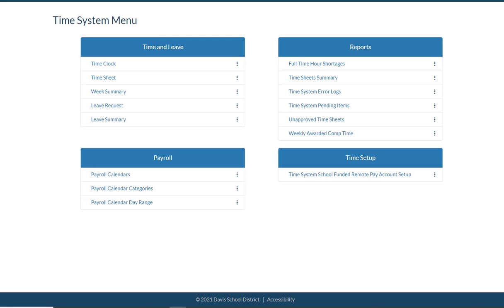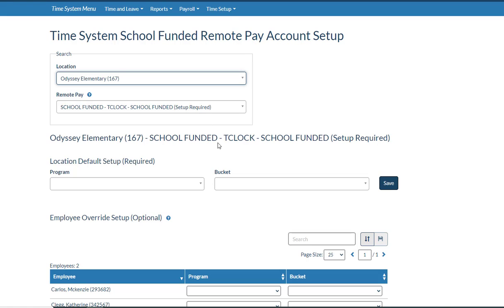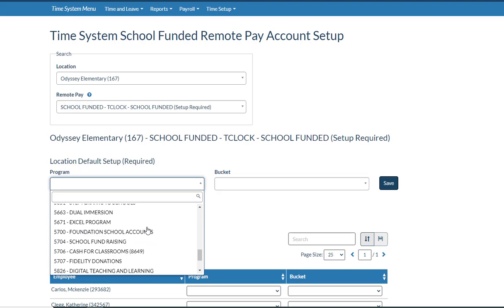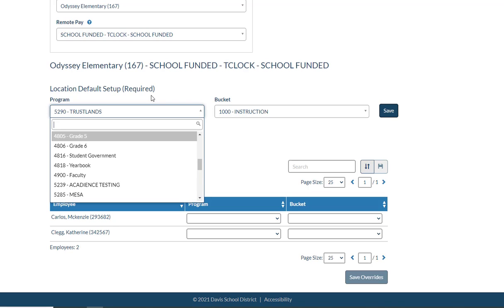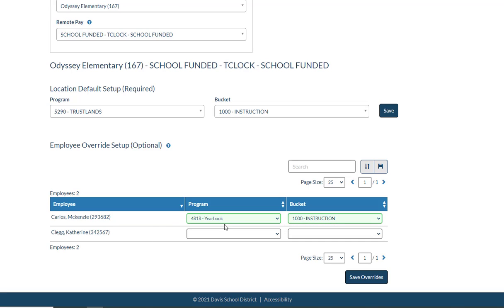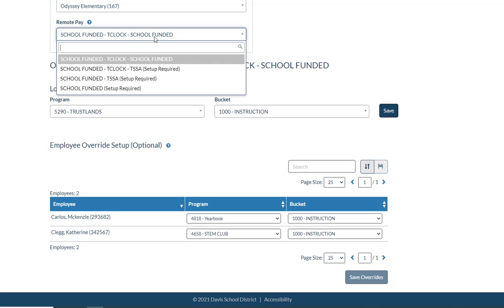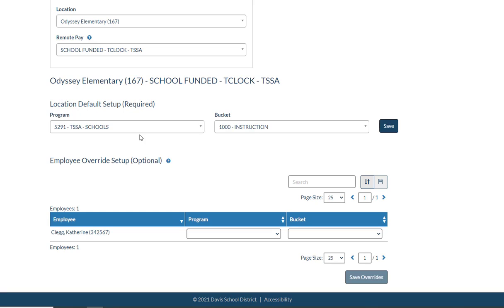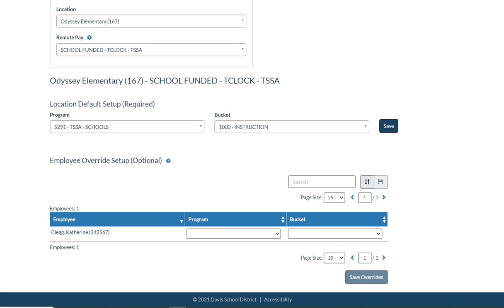School Funded Account Set Up